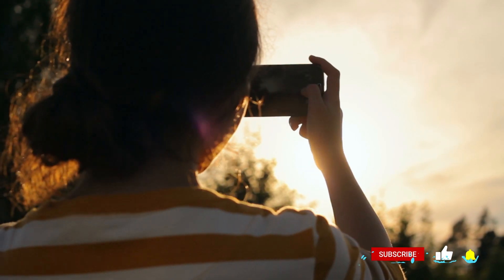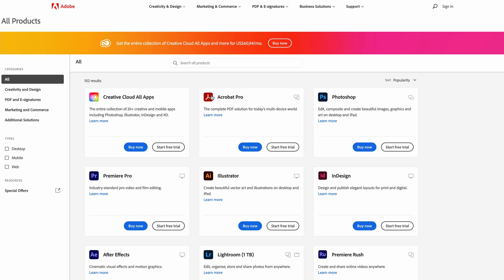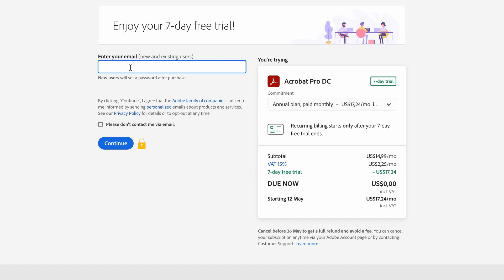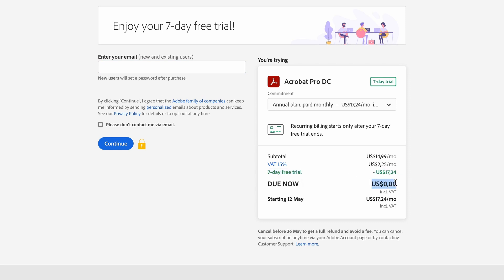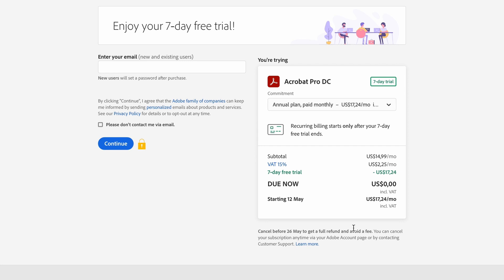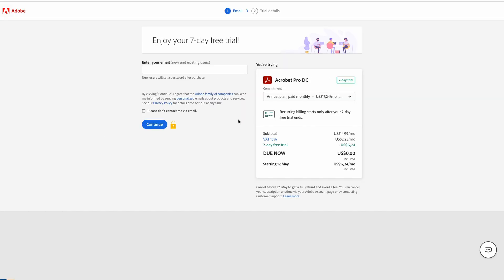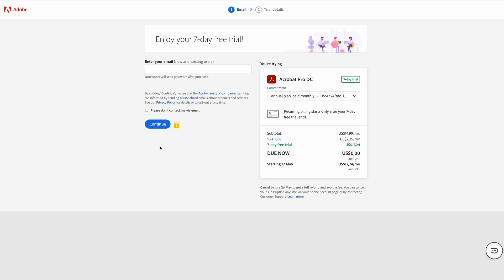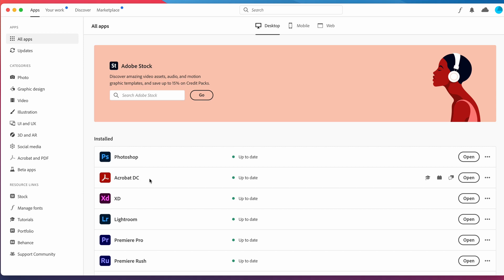How to Download and Install Adobe Acrobat DC Pro 2025 Free Trial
In this video, you'll learn how to download and install Adobe Acrobat DC Pro 2025 Trial for free!
First, head over to the Adobe website ** Next, scroll down a bit until you see the section that says "Free Trial" in green text. Click on it. This will take you to another page where you can enter your details for the trial. You can click on this button or just type in your email address directly into the field below it; either option will get you started downloading the trial version of Acrobat DC Pro 2025!

In this video How to Download and Install Adobe Acrobat DC Pro 2025 Free Trial